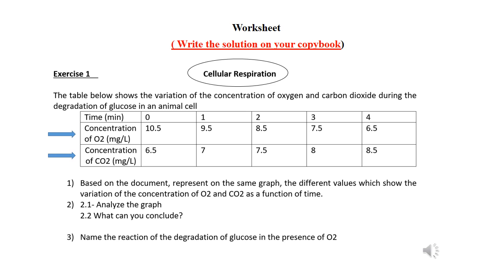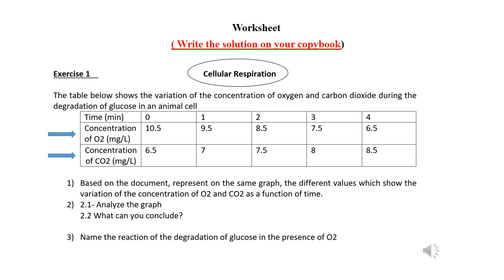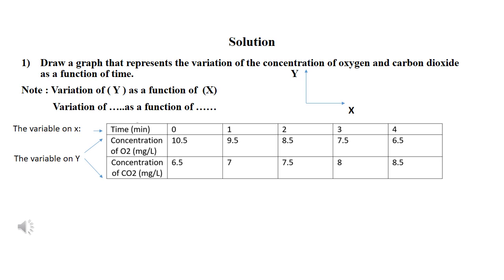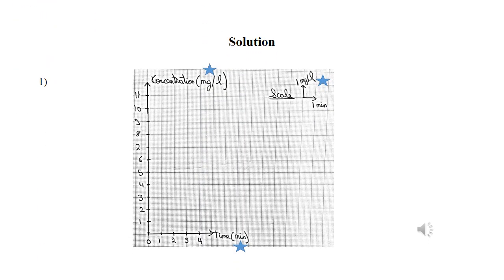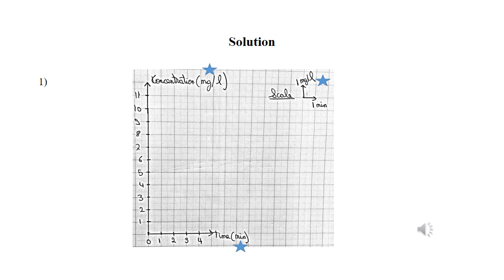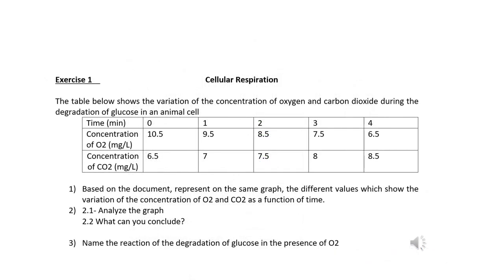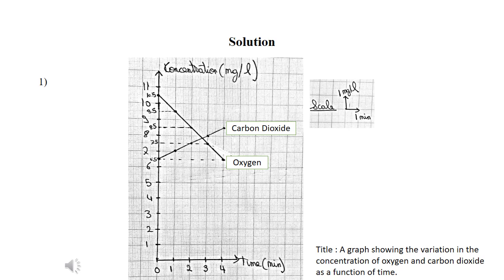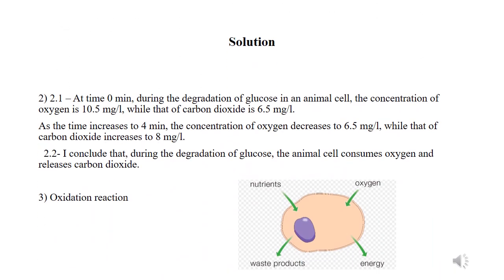Biology Worksheet respiration Tuesday march 17 Mr Elie G8